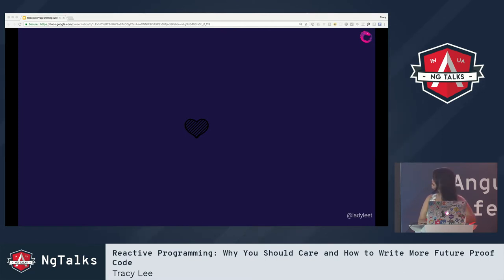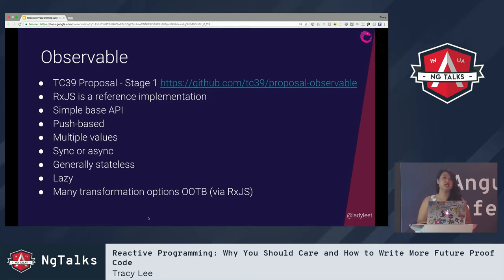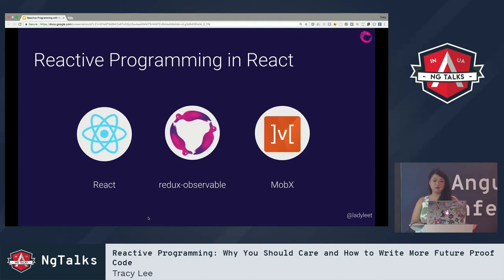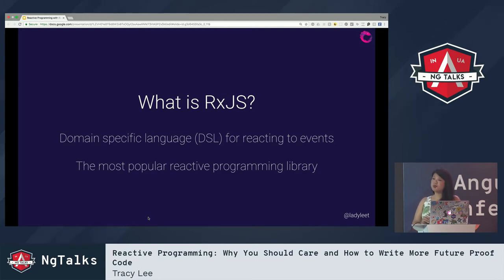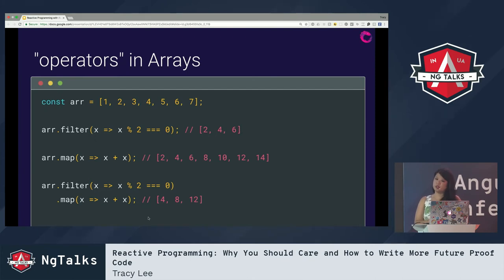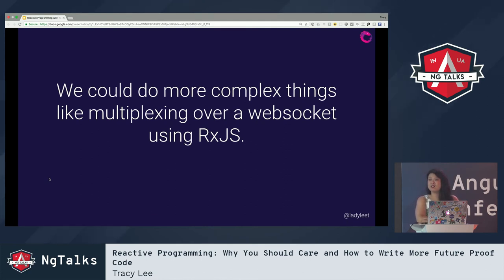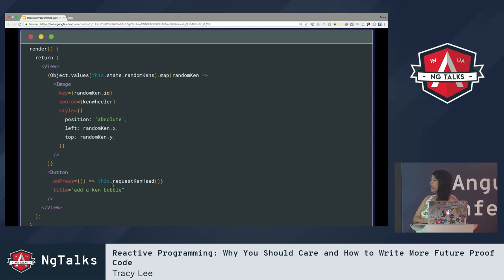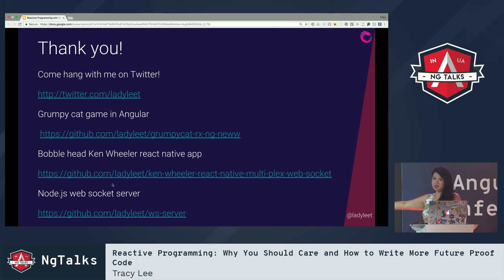Tracy Lee - Reactive Programming: Why You Should Care and How to Write More Future Proof Code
This talk explains reactive programming in its simplest form, explores the various places we see reactive programming paradigms appear in our every day code, and discusses the future of reactive primitives in TC39 and WHATWG.We'll walk through code samples using RxJS, a push based primitive and domain specific language that sits on top of JavaScript and you'll see just how easy it is to create a more composable application architecture and use reactive programming paradigms to essentially future proof your code from common JavaScript fatigue. You'll see how concepts and paradigms/code remain consistent from framework to framework and how easy it becomes to copy paste 90% of our code from framework to framework and what you can accomplish with the arsenal of lego bricks RxJS provides with its declarative syntax and intrinsic portability.

About the NgTalks 2018:
NgTalks is the first Ukrainian conference dedicated specifically to Angular technologies, covering advanced methods, most up-to-date approaches and hottest trends in the community. The main part of the conference was on 10-11 August, with two full days (August 8-9) devoted to practical workshops.